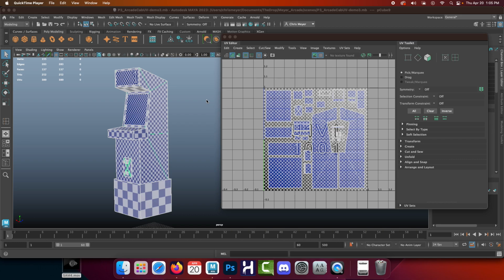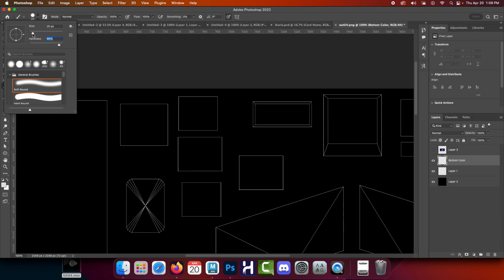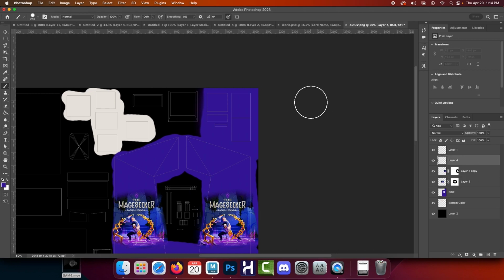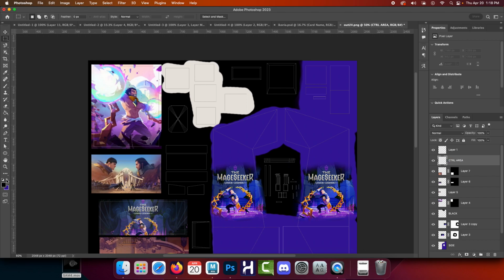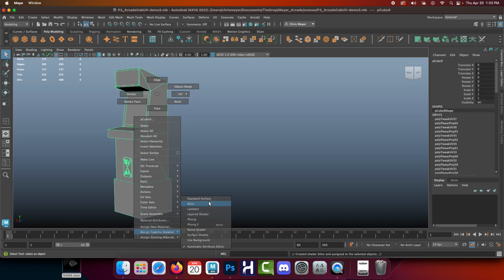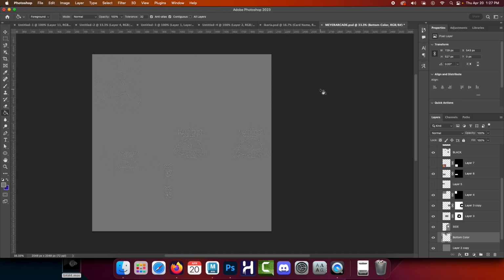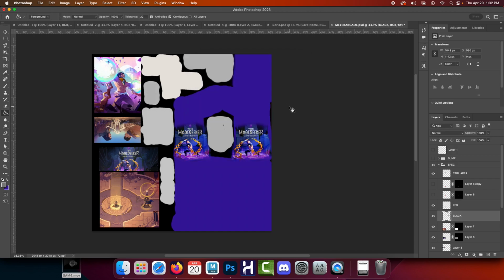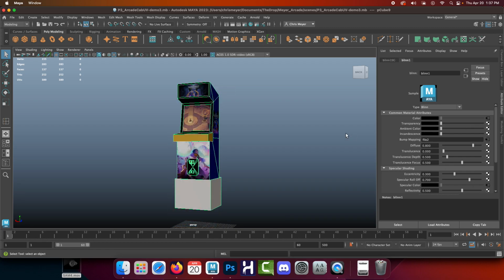Arcade Cabinet UV Pt. 3 - Material Creation [23]